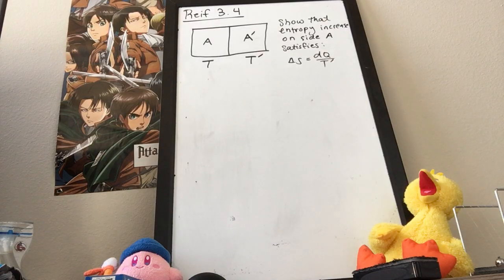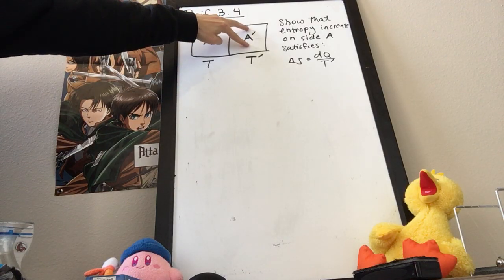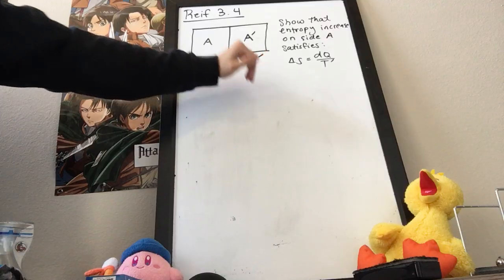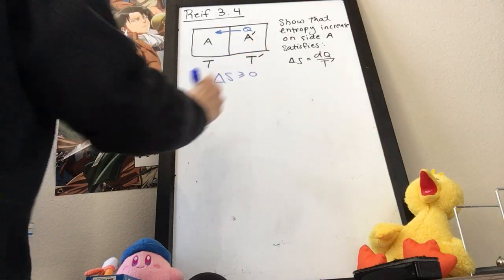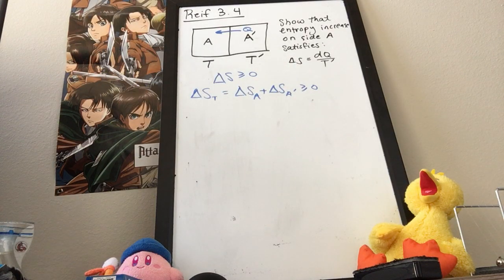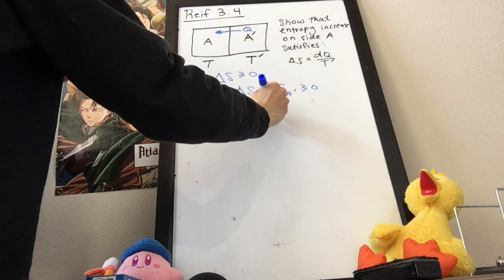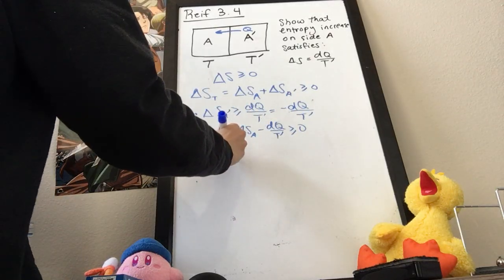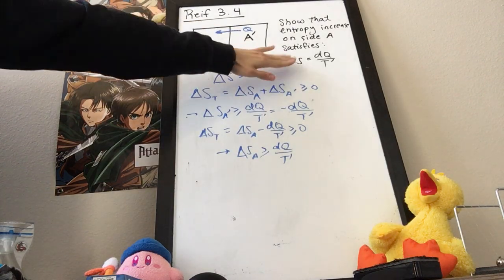Statistical Mechanics Upload #1 Entropy!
Hello, all! Just been busy as tar lately, and I thought I'd try giving this kind of format a try!

I've been reading out of Reif's Fundamentals of Statistical Mechanics for classes, and I figured I'd try solving some of the problems for y'all in prep for my coming exams!